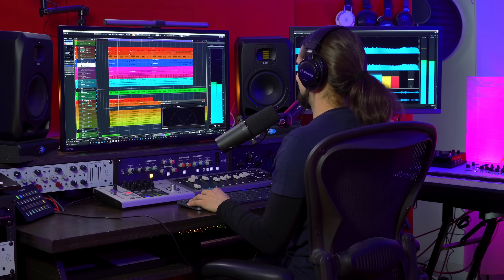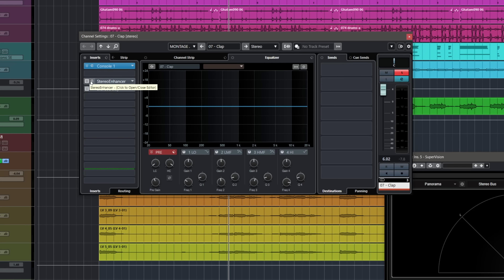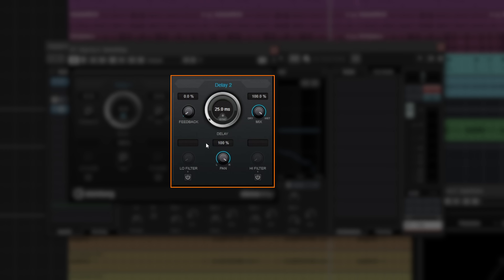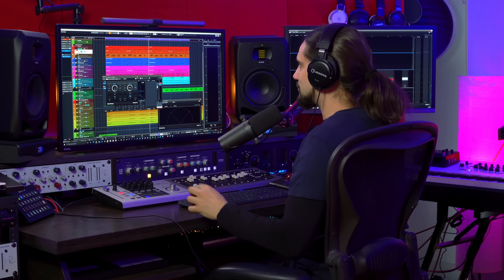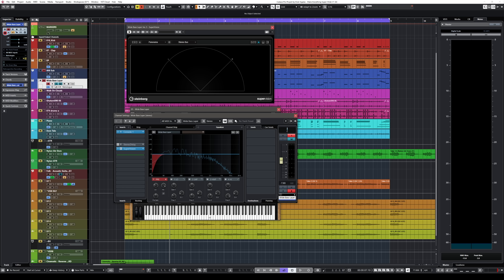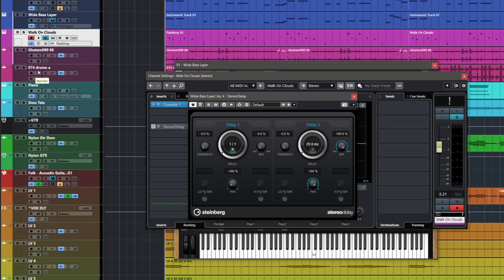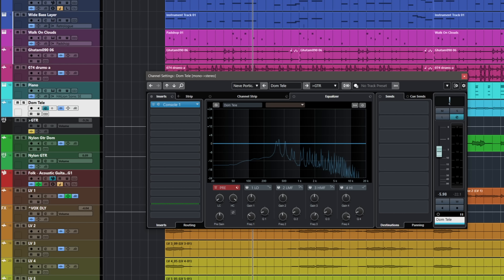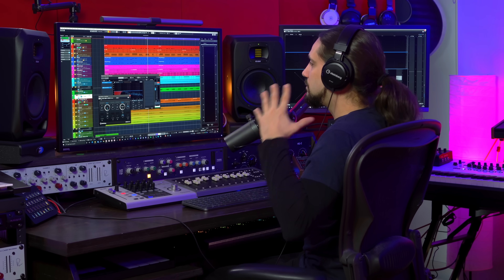The No.1 Trick To Make Everything Sound Wide | Cubase Secrets with Dom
Steinberg Cubase 11 makes it very easy for you to create a very wide sound. This Cubase tutorial walks you through creating wideness in your music production, placing the vocals in the center and adding depth in sound to the music around them. By effectively spreading the signal, using the stereo delay with a 25 milliseconds delay panned all to the right and the original signal all to the left, the brain is fooled into thinking it’s a very wide sound. Spreading a mono signal is achieved by sending it to a stereo group channel. By applying this type of sound design in the mix to your DAW music workflow, you can make your songs sound much more professional.